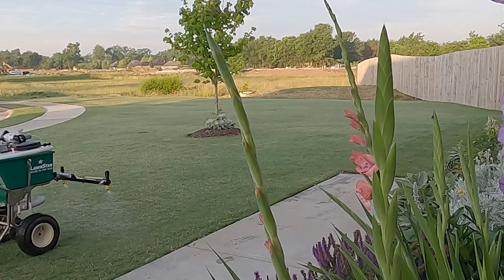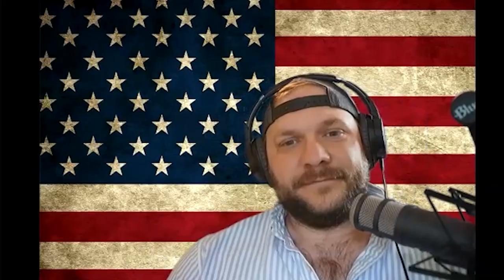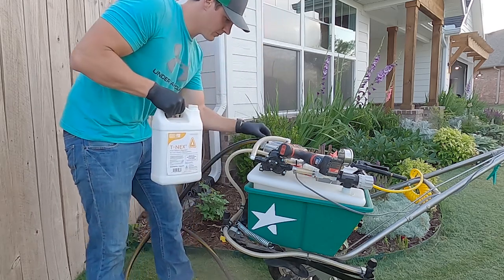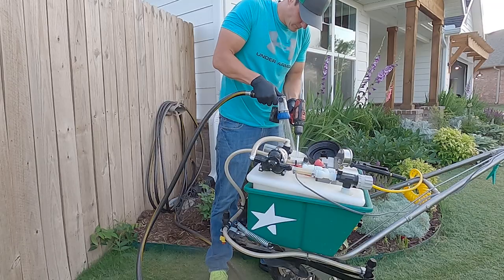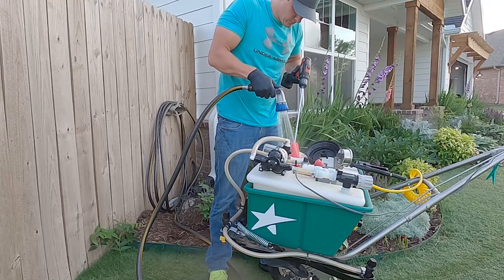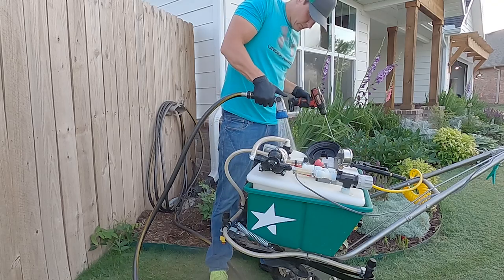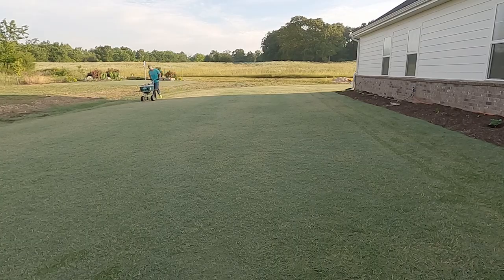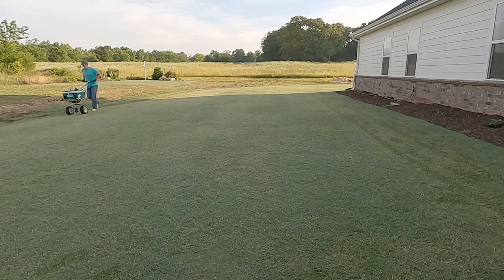Plant Growth Regulator - Questions/Myths/Tips with Matt Martin (Heisenturf)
We had fun chatting with Matt Martin about Plant Growth Regulators (PGRs) today! Plant Growth Regulator has a ton of benefits. I hear people talk about it all the time but I just tried it myself for the first time ever recently. Plant Growth Regulator decreases the rate of vertical growth in grass but doesn't affect the horizontal growth. There are several other anecdotal benefits as Matt explains in this video, such as more green grass, better root development, and better wear and stress resistance. Plant Growth Regulator can work on lots of different types of grasses. The Plant Growth Regulator that I used and that seems to be most popular is called Trinexapac ethyl (T-Nex).

The views expressed in this video and description are solely of our own. I cannot guarantee against improper use or unauthorized modifications of this information. The Lawn Tools assumes no liability for property damage or injury incurred as a result of any of the information contained in this video. Use this information at your own risk. The Lawn Tools recommends safe practices when working on machines and or with tools seen or implied in this video. Due to factors beyond the control of The Lawn Tools, no information contained in this video shall create any expressed or implied warranty or guarantee of any particular result. Any injury, damage, or loss that may result from improper use of these tools, equipment, or from the information contained in this video is the sole responsibility of the user and not The Lawn Tools.